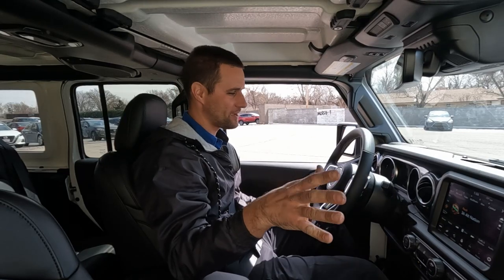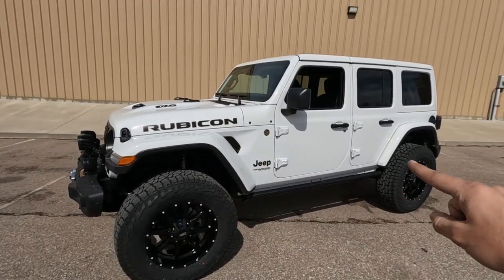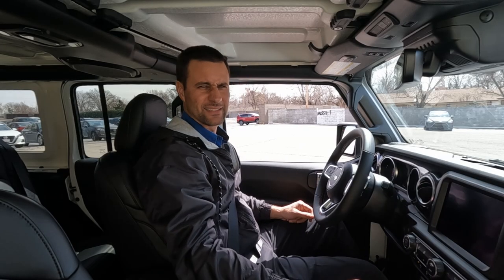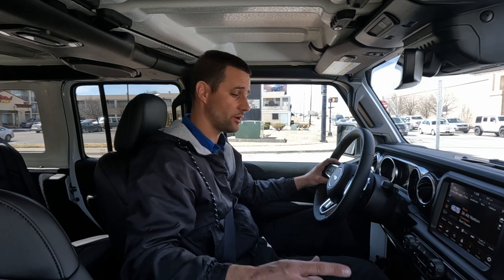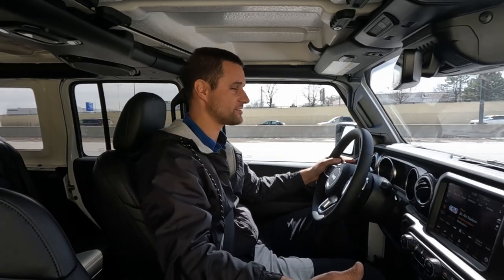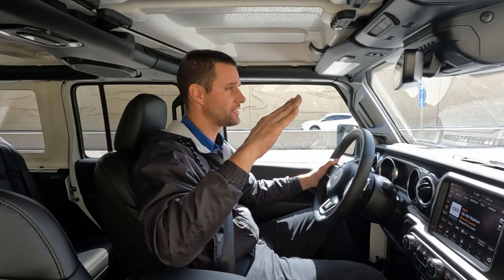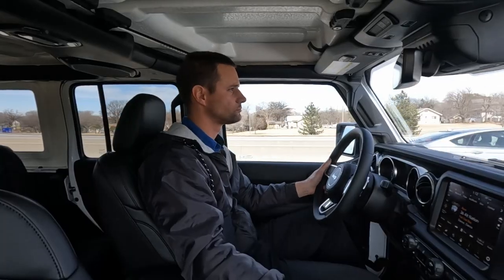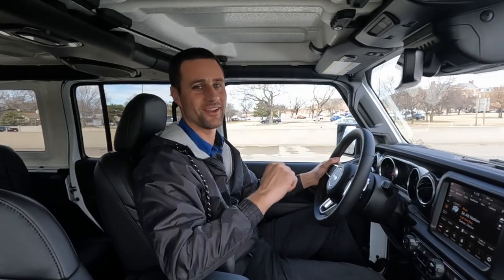392 JLUR LIFTED On 37's!! Jeep Wrangler Unlimited 392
LIFTED On 37's!! 392 JLUR Jeep Wrangler Unlimited 392